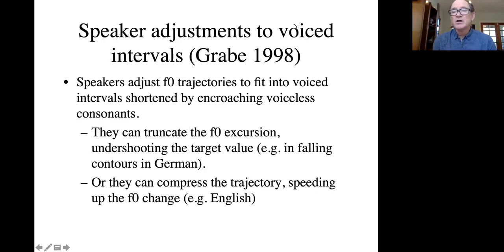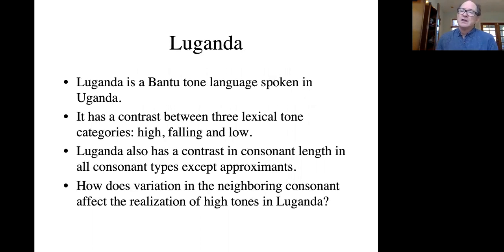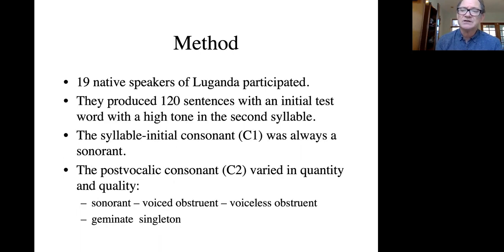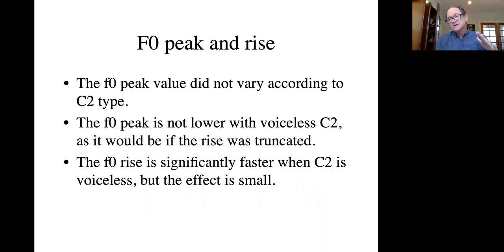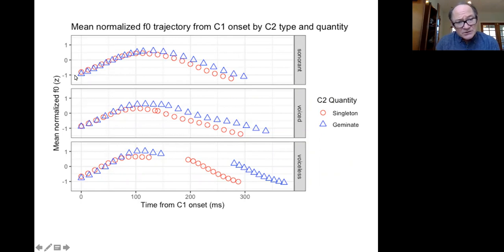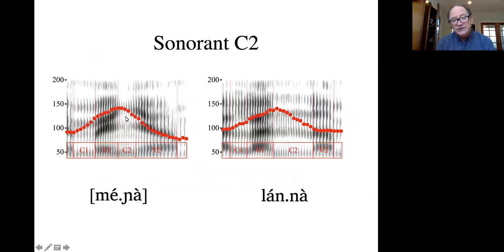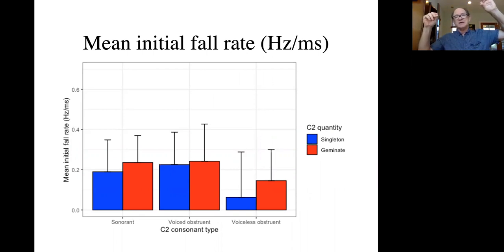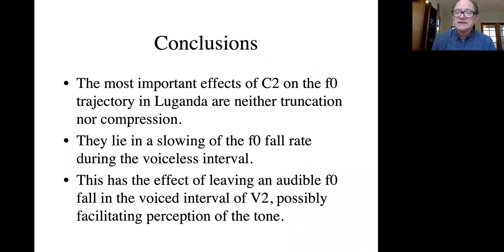PAPER 48: Effects of consonant type on tone realization in Luganda - Scott Myers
VR AMERICA POSTER SESSION 2: Change and Acquisition of Tone and Intonation